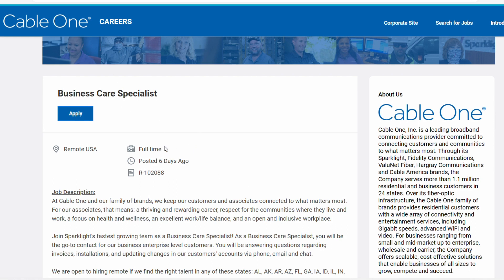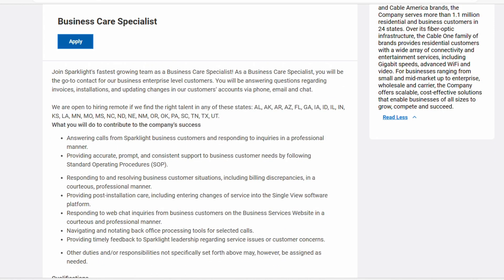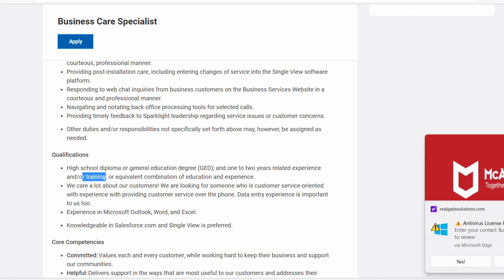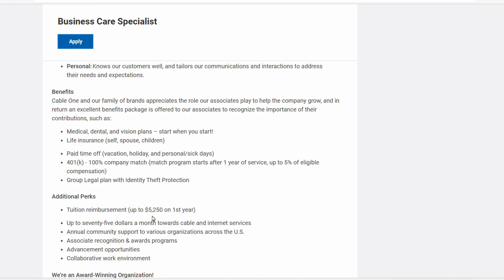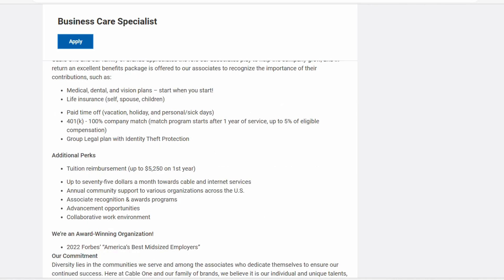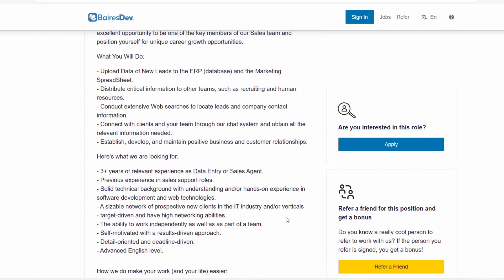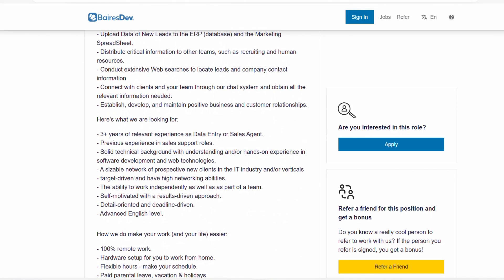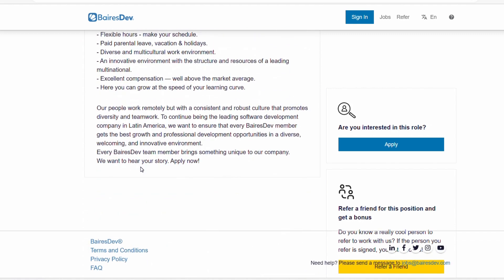Data Entry Jobs Work From Home 2023: Remote Jobs No Experience 2023, (No Phone Online Jobs)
Looking for Data Entry Jobs Work From Home or Work from Home Jobs 2023 that are focused on data entry?

Look no further than these urgent hires remote jobs no experience 2023 and data entry jobs for 2023 that you can work from home with no phone required! In this video by limitless circle, we'll dive into the details of these exciting work from home jobs for 2023, covering everything from job requirements to salary expectations. Whether you're a stay-at-home mom, a college student, or just looking for entry-level remote jobs to supplement your income, these data entry jobs work from home 2023 are the perfect fit for you. We'll also discuss how to find remote jobs and other online jobs at home that are available in the current job vacancy 2023.

These no phone online jobs are a great way to start remote work and become part of the remote jobs 2023 trend, which is becoming more and more popular as companies embrace the work from home setup. And with the best work from home jobs 2023 being data entry jobs, there's never been a better time to start applying for these remote jobs no experience.

So why wait? Start earning from the comfort of your own home today by applying for one of these data entry jobs work from home. We'll also provide tips on how to get hired quickly for these stay at home jobs for moms and other remote jobs. Watch this video to learn more about these exciting remote job opportunities and how you can apply for these online jobs 2023.